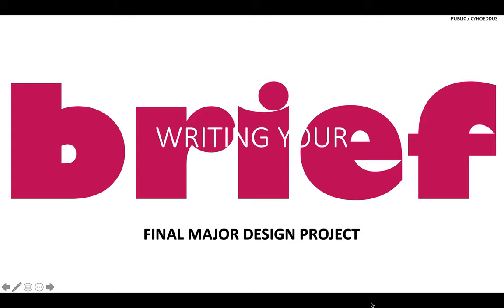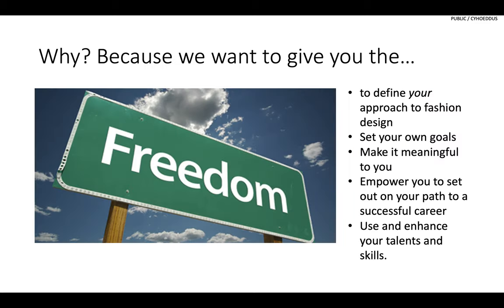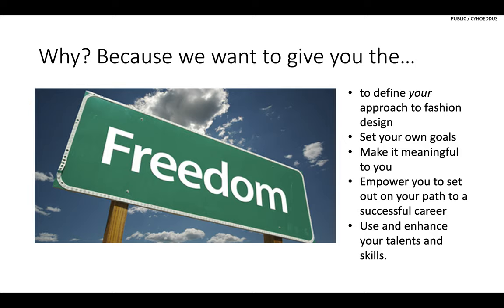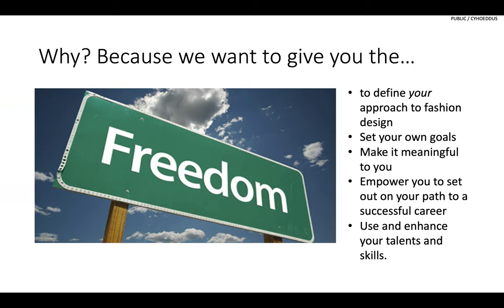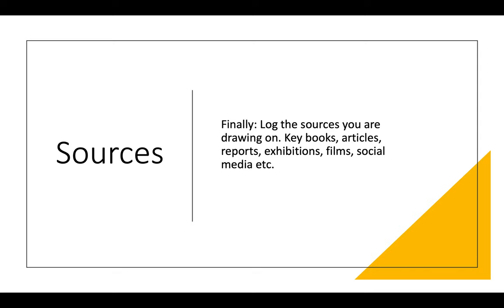How to write your own brief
This video is for USW Fashion Design students and goes through the elements which should be included when you write your own brief for your final year fashion design project